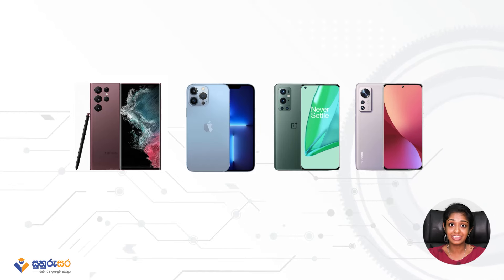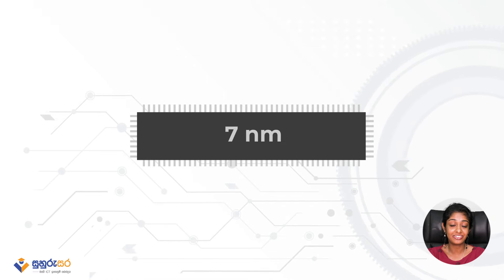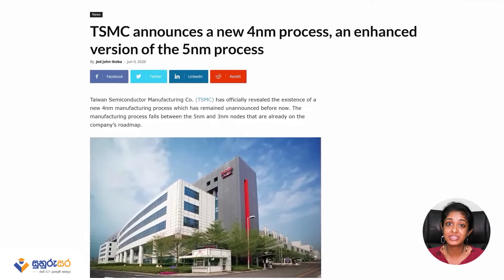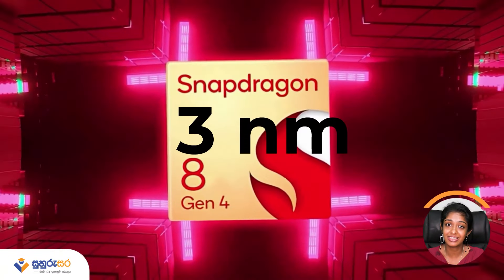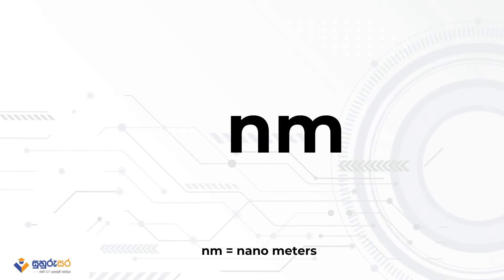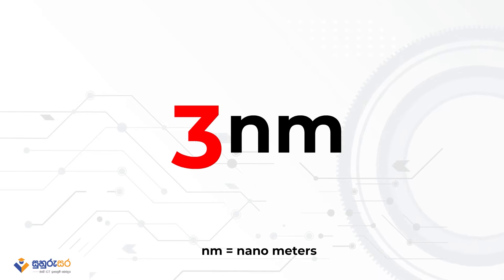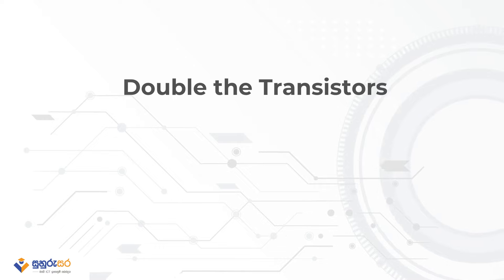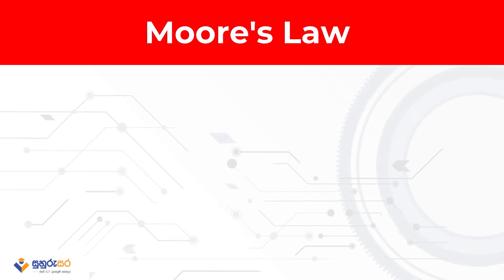Transistor Smaller Than a Silicon Atom by 2058? Find Out How! | SuhuruSara Tech Tips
By 2058, transistors smaller than a silicon atom could become a reality, according to Moore’s Law. How is this possible? Watch the video to explore the future of tech!

Powered by LK Domain Registry.